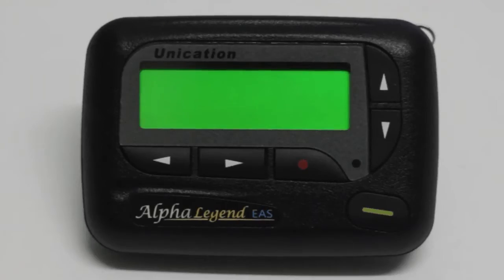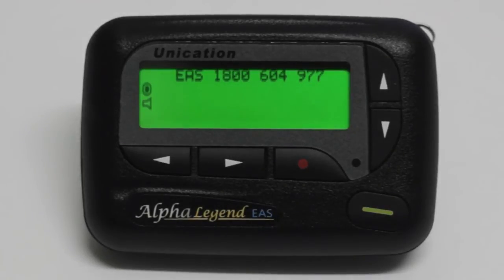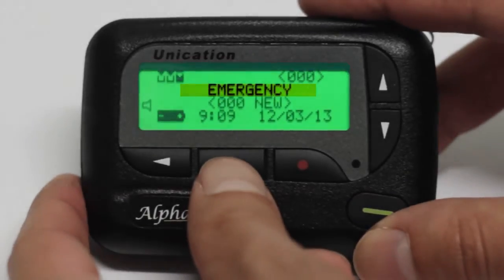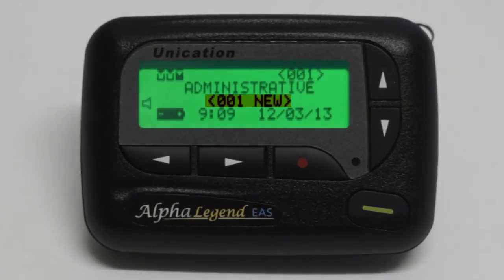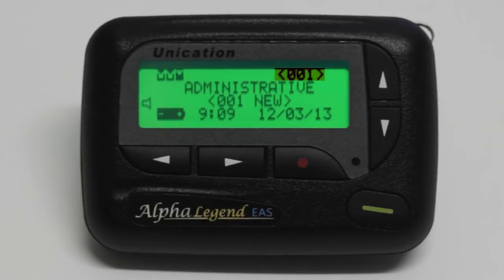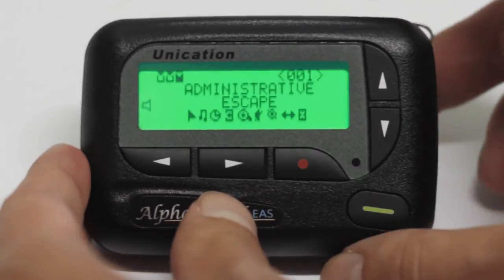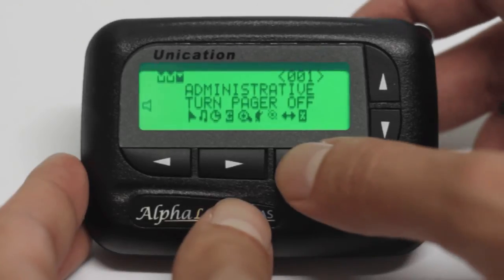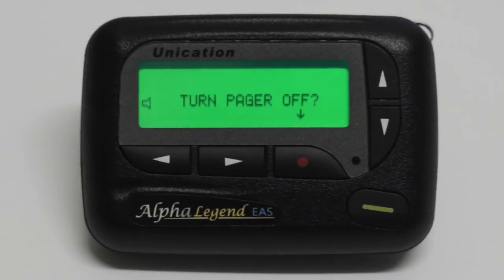Alpha Legend - Turning On and Off